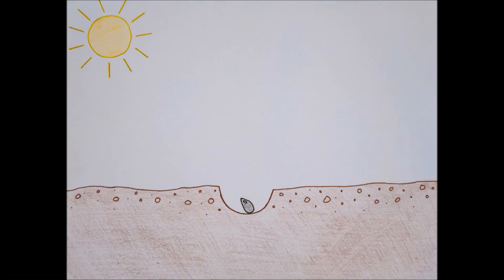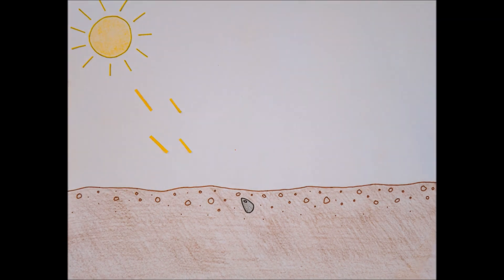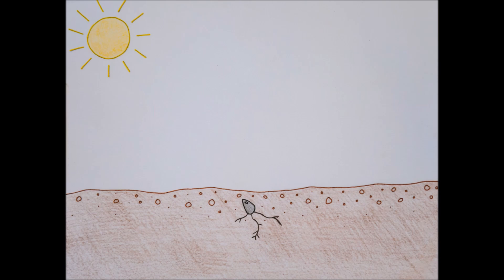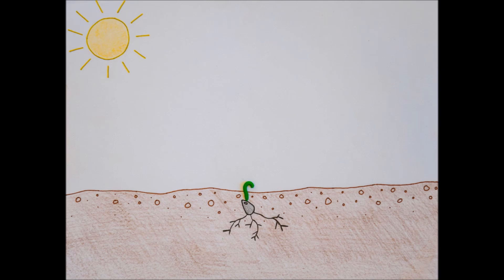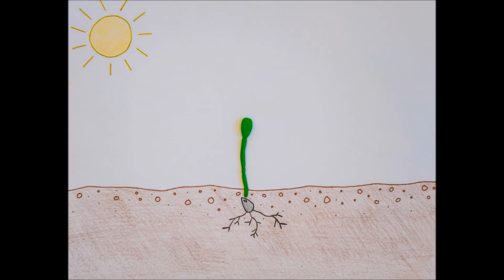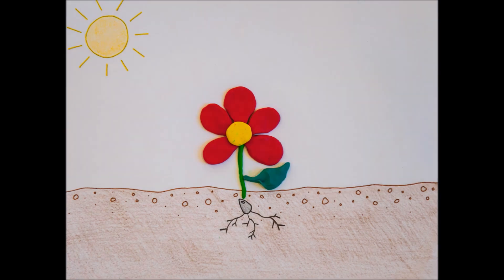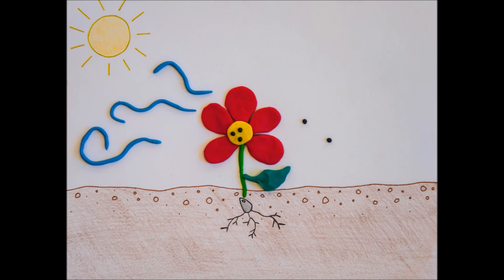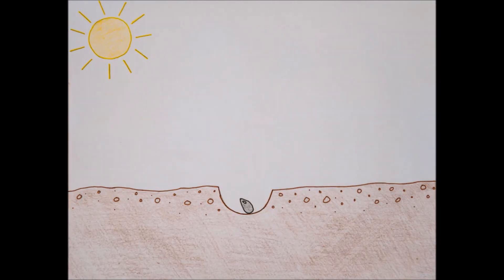The life cycle of a flower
Video project for Tech. class
By: Courtney Wright & Nadia El-khoury